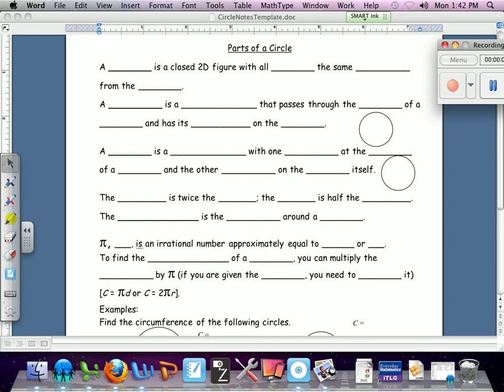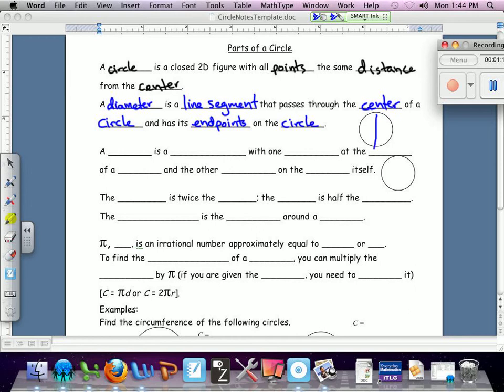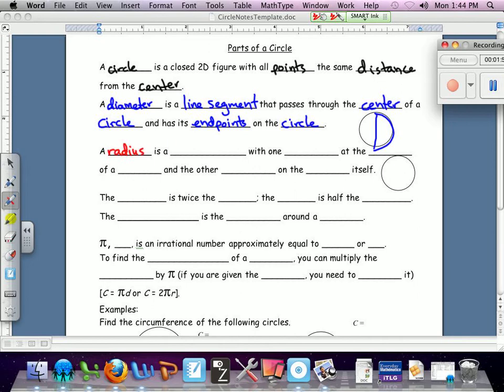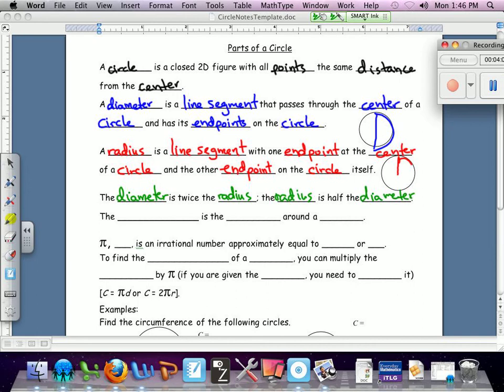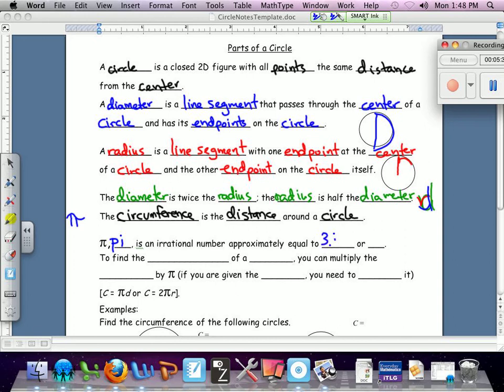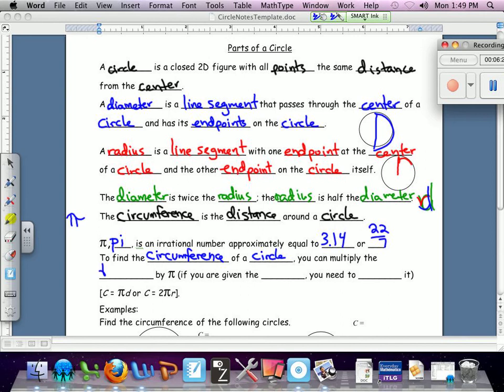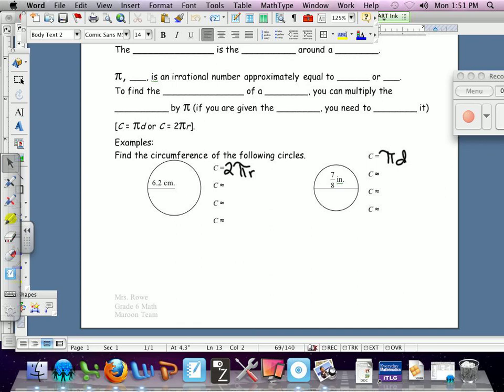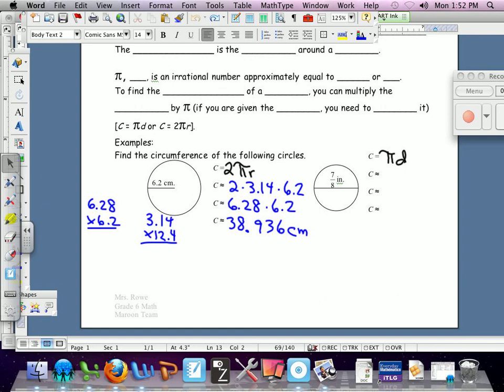Parts Of A Circle